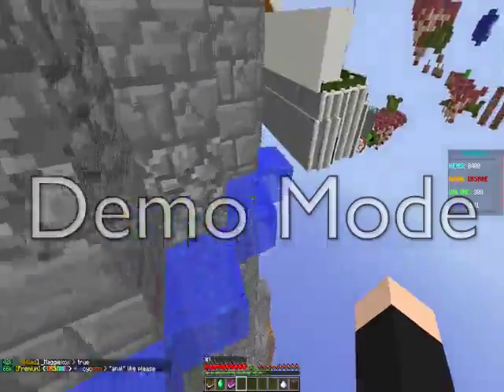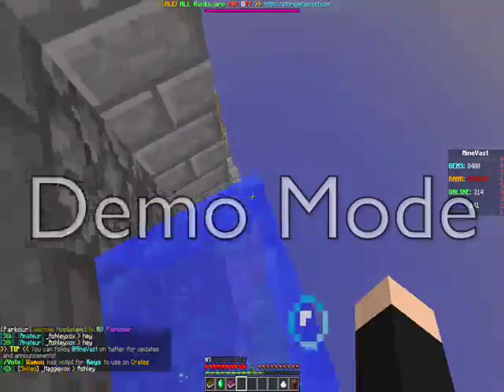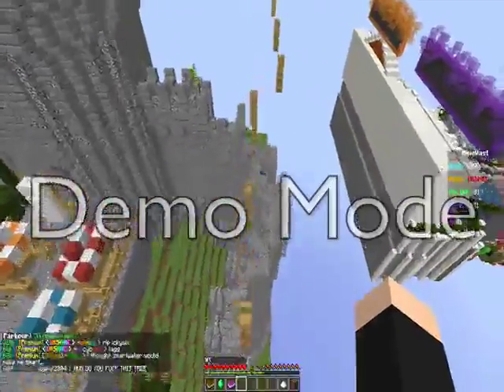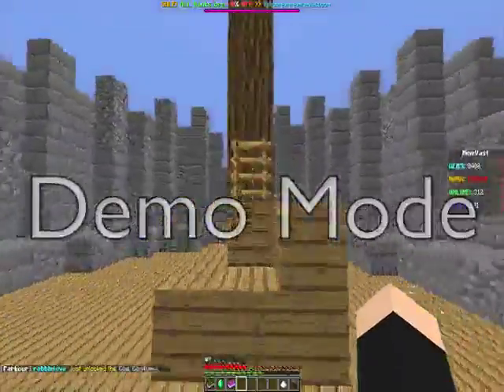Minevast: Castle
Castle Insane, one of the most notoriously difficult maps on Minevast. I wish you the best of luck if you ever try to attempt this.
The second checkpoint actually took me around 15 minutes; my real time was about 29:58. I edited a whole chunk out.
Server IP: Mc.minevast.com